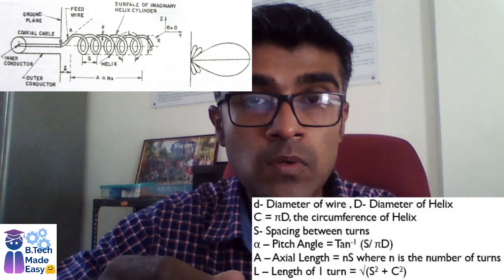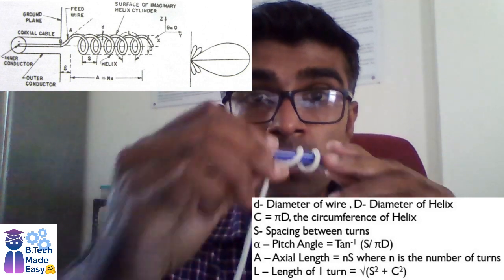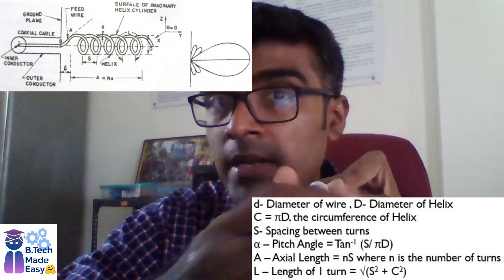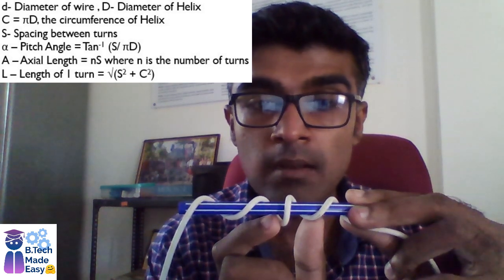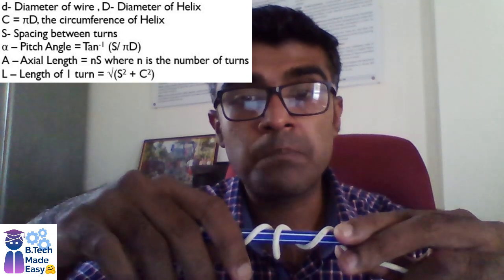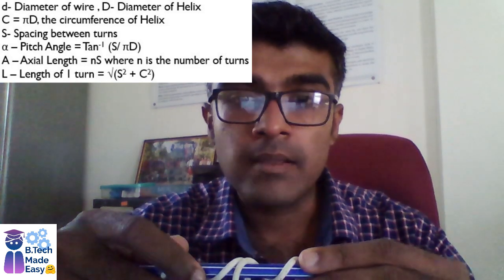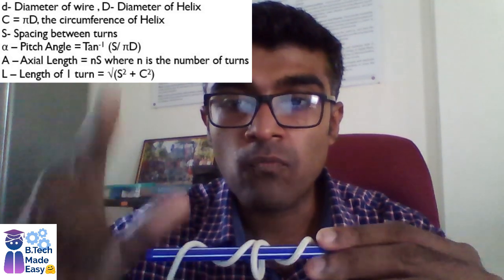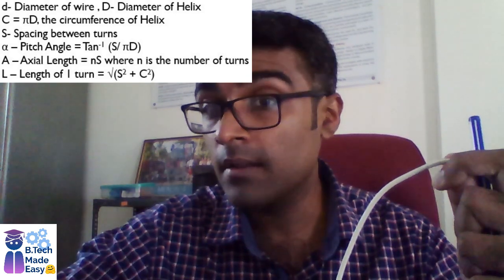Helical Antenna Parameters | KTU Syllabus | Antenna and wave propagation AWP EC306 | Btech Made Easy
Know the concept of the helical antenna as described in text books by seeing this video.

Topic: Helical Antenna Basics
Subject: Antenna and Wave Propagation, EC306

If you have not seen the 1st video on helical antenna basics, feel free to see the same by visiting the below mentioned link

References: K.D.Prasad, Anenna and Wave Propagation, Page Number 792